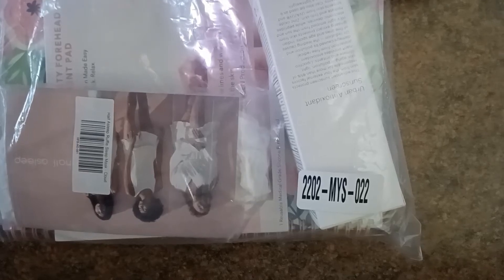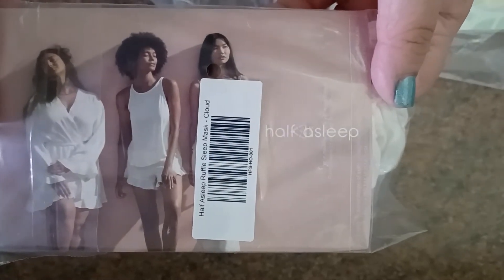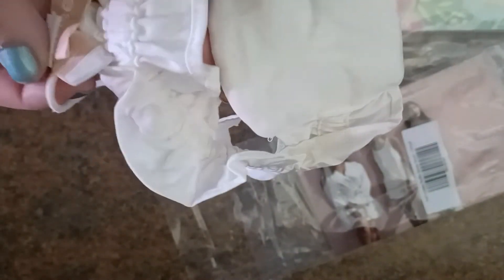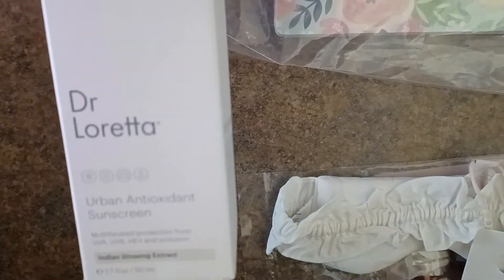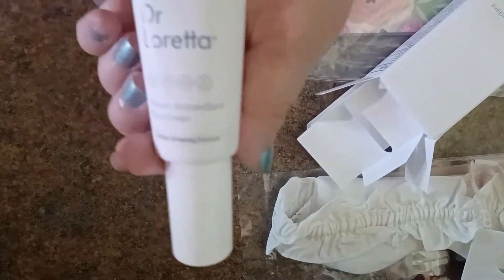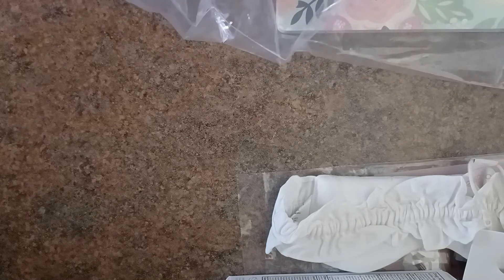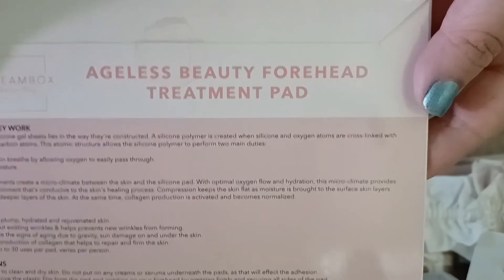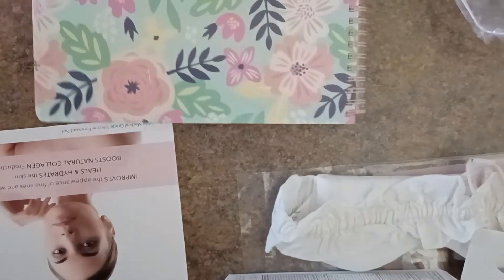FabFitFun Mystery Bundle 7/22/2022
Thanks for checking out my FabFitFun Mystery Bundle Unboxing!

You can get $10 off of your first box when purchasing a seasonal subscription by using my